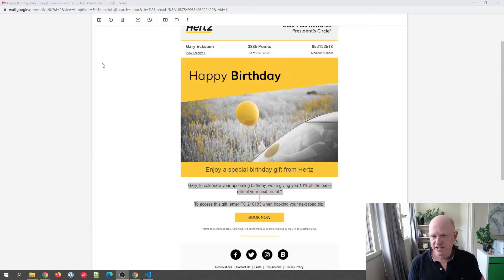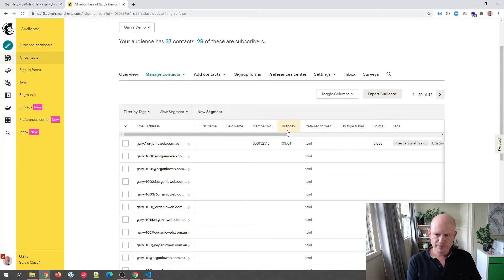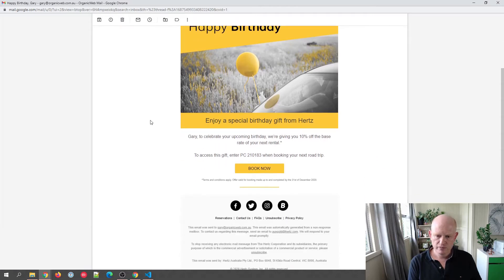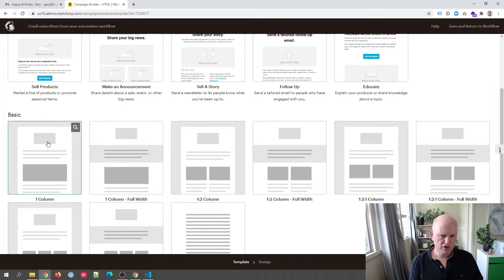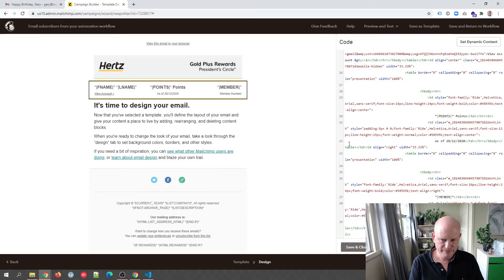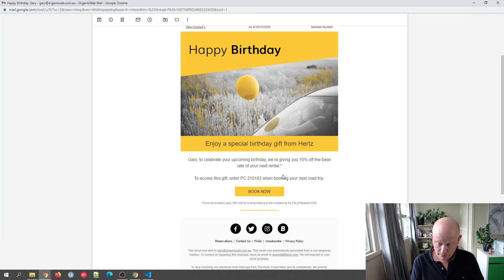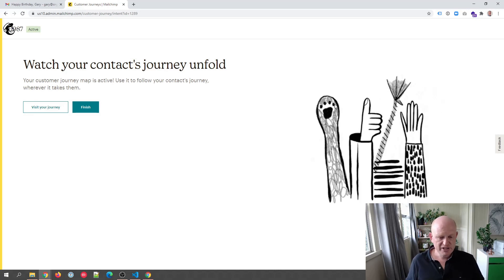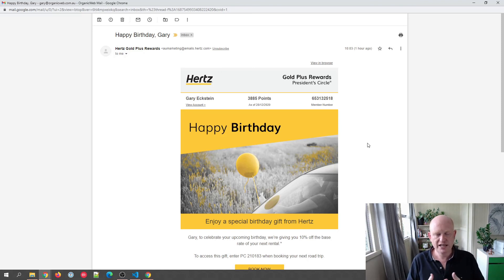Create a Birthday Automated Email in Mailchimp (Just like Top Brands Do) - Advanced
Learn how top brands create personalised automated email marketing.
In this tutorial Gary Eckstein, a Mailchimp Pro Partner, shows how to replicate a personalised birthday email sent from Hertz Car Rental. Gary illustrates how to easily send the birthday email automatically using a Mailchimp Customer Journey. Gary also describes how Hertz would have created the email marketing template in Mailchimp and how the membership number, number of points, first name and last name are inserted dynamically into the email using merge tags.
This tutorial is for more advanced Mailchimp users.